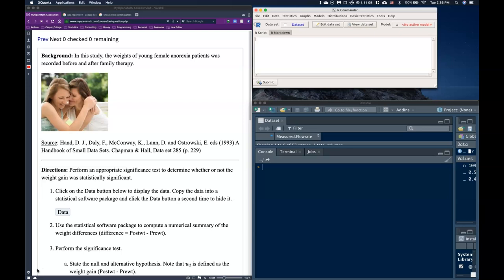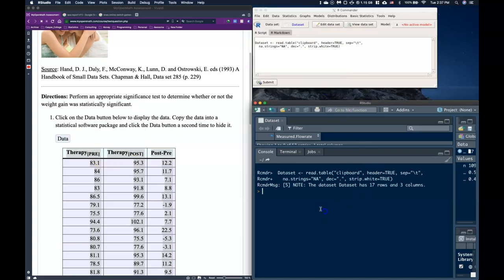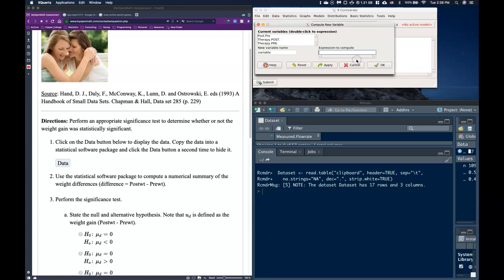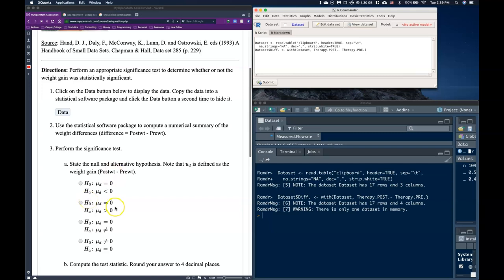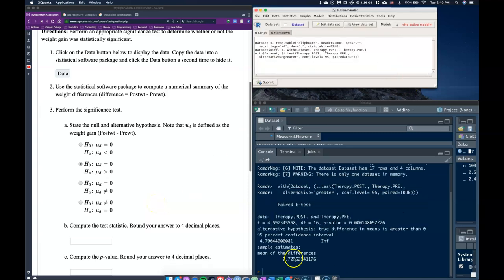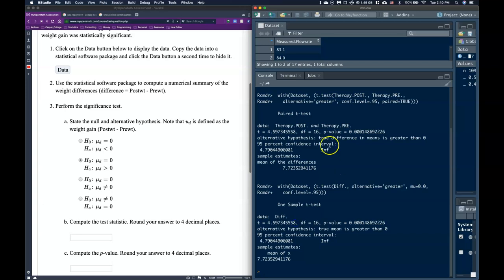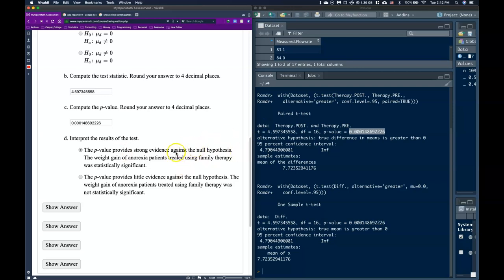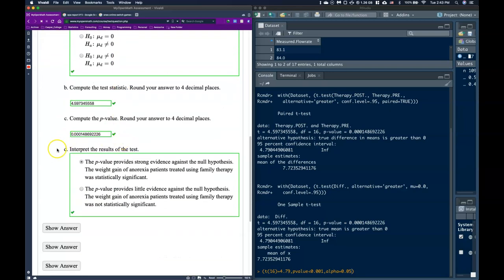Guide: 1 Sample Hypothesis Matched Pairs